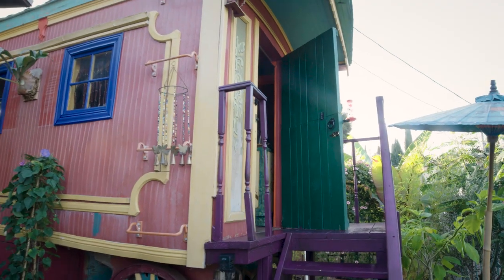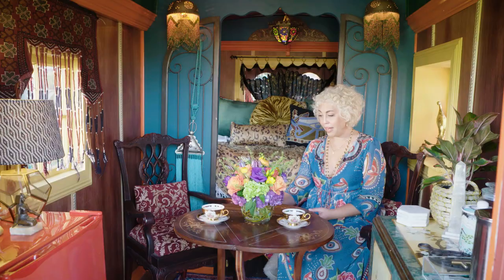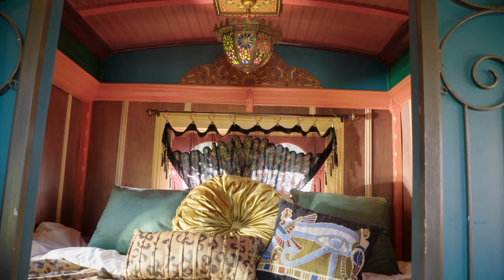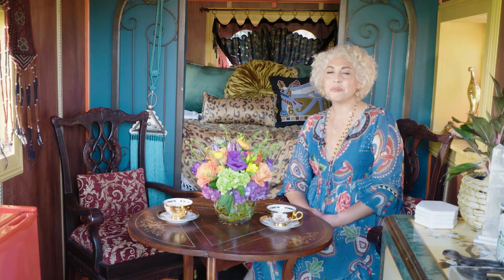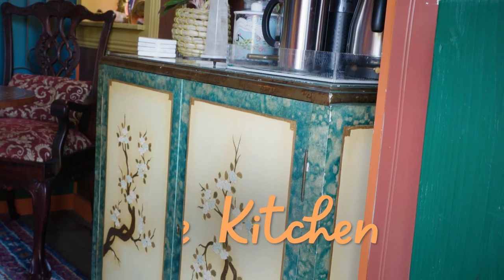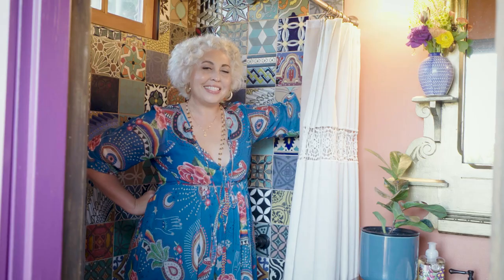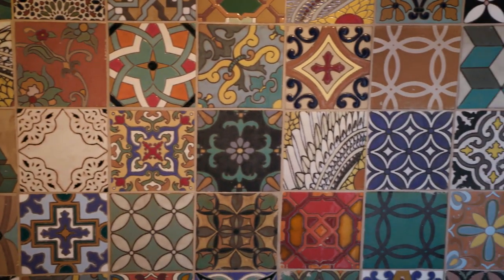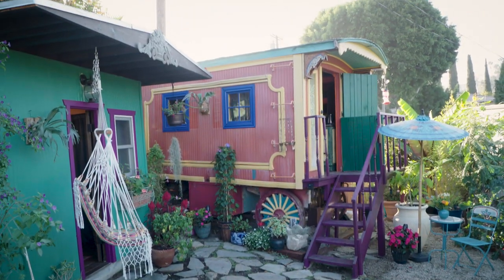Vintage 84 Sq Ft Wagon In The Middle of Los Angeles | Tiny House Style | Better Homes & Gardens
For Rachel Negrete-Thorson, living in a colorful fantasyland isn't simply a far-off dream from childhood. It's her reality after she and her husband Adrian transformed a vintage wagon into a whimsical, antique-filled tiny house. Situated in the backyard of their Los Angeles home, the restored wagon serves as an enchanting retreat that epitomizes Rachel's colorful personality.

00:00 Introduction
01:06 Dining Room
02:20 Bedroom
03:29 Finding the Wagon
04:29 Kitchen
05:14 Bathroom
06:59 Feeling Honored